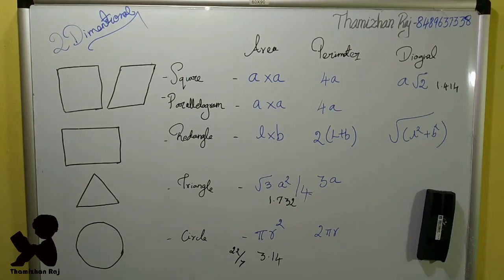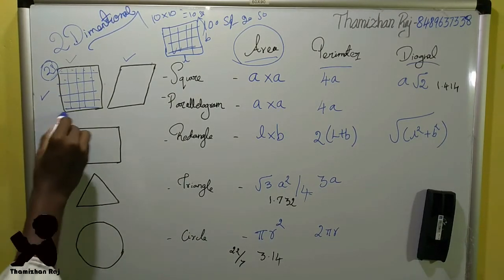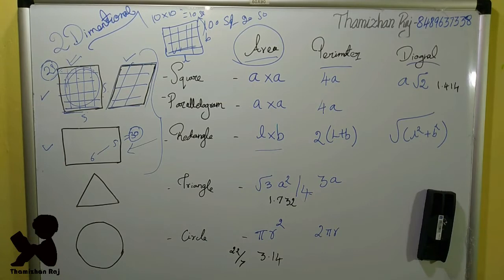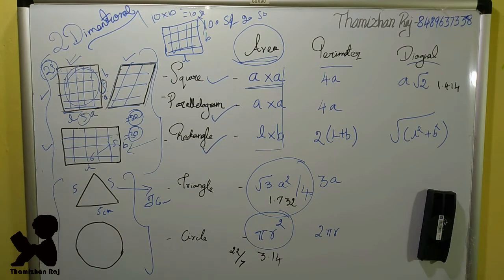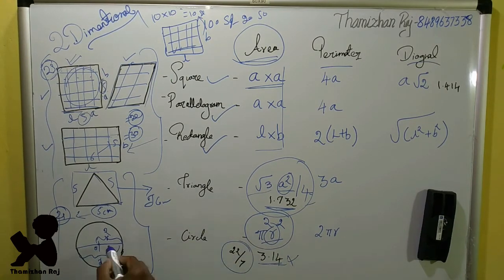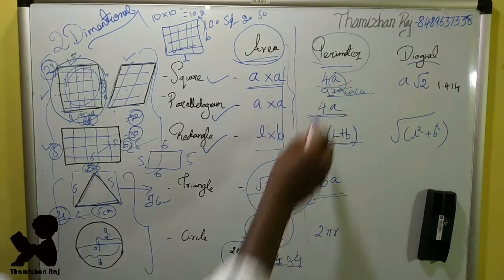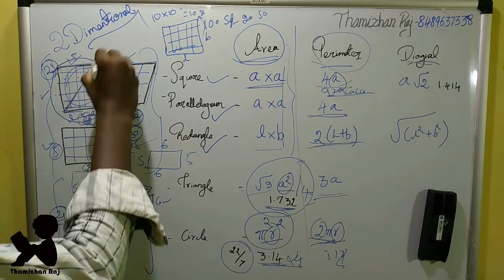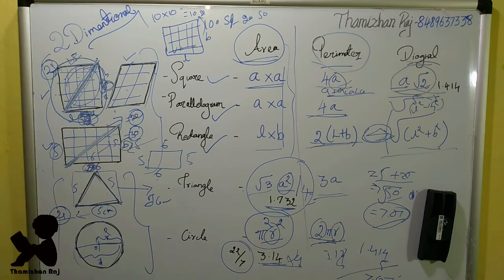Mensuration part 2 (Tamil) Thamizhan Raj